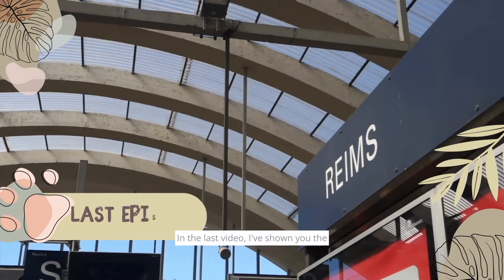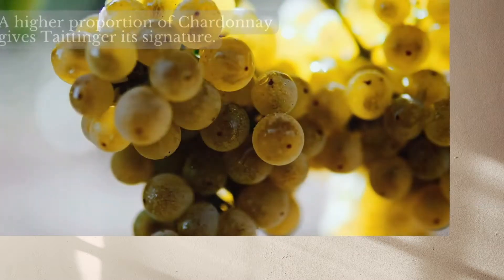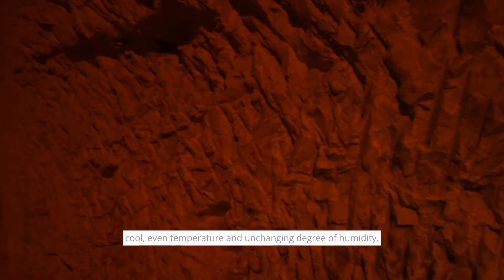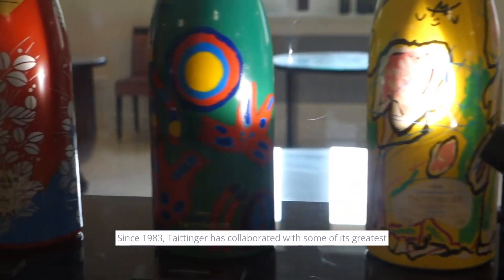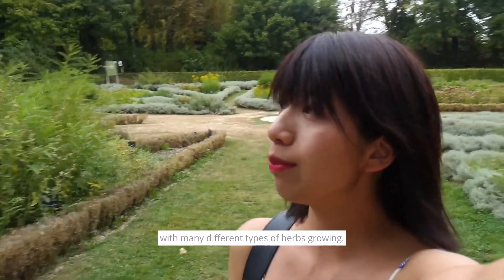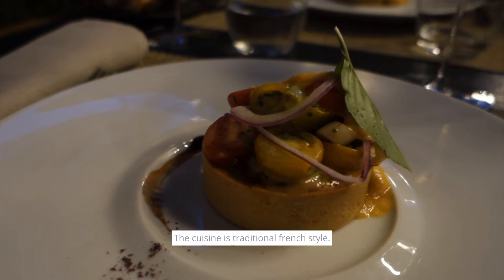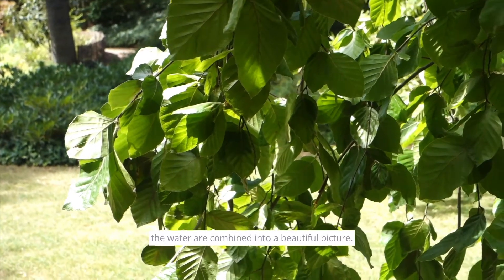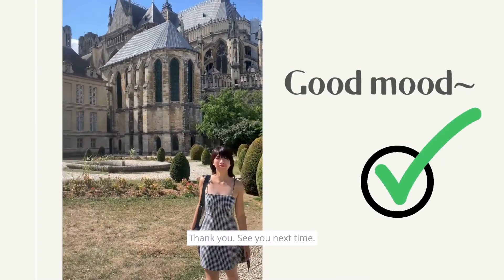FOLLOW ME TO CHAMPAGNE (PART II) | Champagne Taittinger, best meal in Reims, Reims city tour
Hello, it is Emily. In this video, I'll be sharing the part II of my trip to Champagne! We visited Champagne Taittinger, had a great dinner in an amazing restaurant in Reims and also did some city tours!

If you are looking for recommendations to visit in Champagne, this video will be perfect for you!

🙆🏻‍♀️About me:
I am a Hongkonger working in France for wine export.
Staying in France for 3 years since my wine study here in 2019.
Here you will find my weekly sharing on wines, my experience studying here, and my daily life.